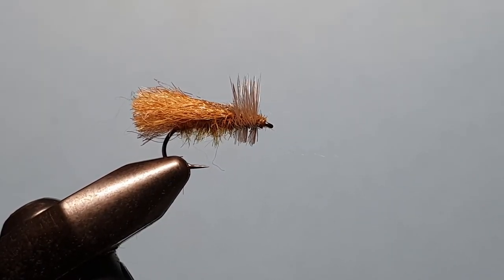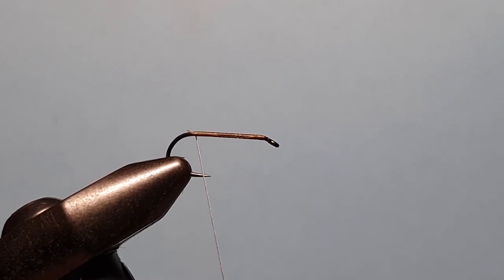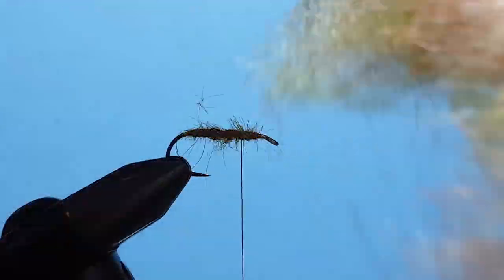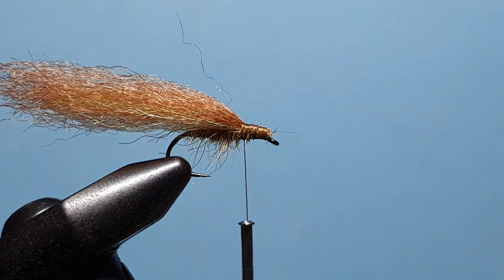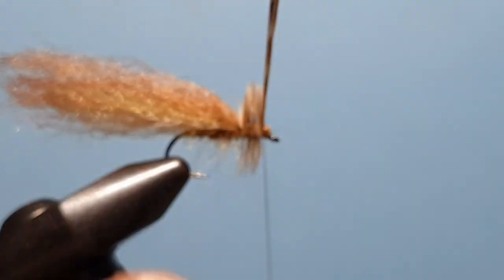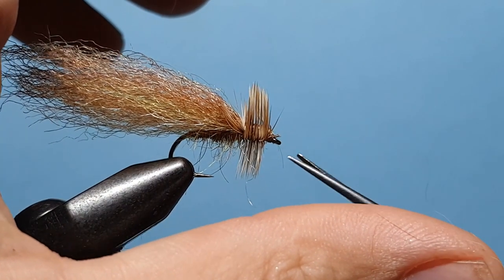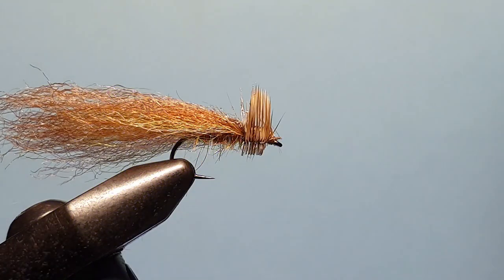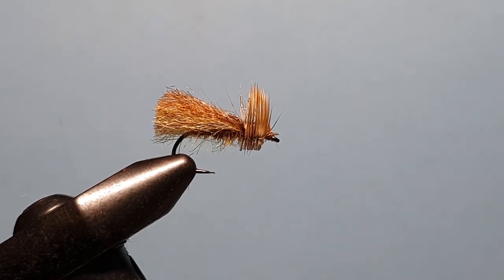Poly Wing Caddis Dry Fly Pattern - Troutlore Fly Tyng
With so many different caddis dry fly patterns about, we really don't need another variation, but I do like tying this one, and it catches fish. So, that makes it more than worthwhile in my books.

All the materials required for this pattern and so many more can be found in the Troutlore Fly Tying Store list is as follows

Ahrex FW500 Dry Fly Hook - Size #10

6/0 Veevus Thread - Brown

Chuck'N'Duck Electric Seal Dubbing - Golden Flame

FTD Congo Hair - Sand Olive Brown

Mixed Saddle Hackle - Mixed

Loon UV Clear Fly Finish - Thin